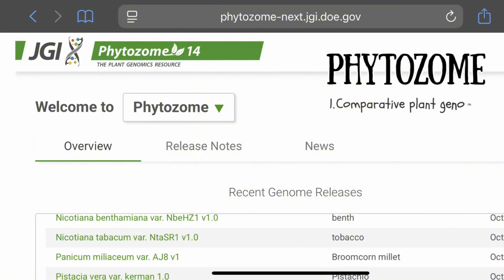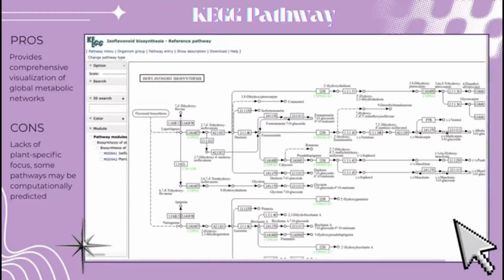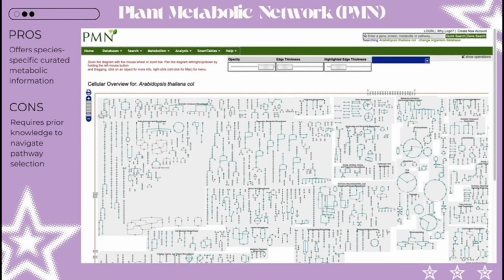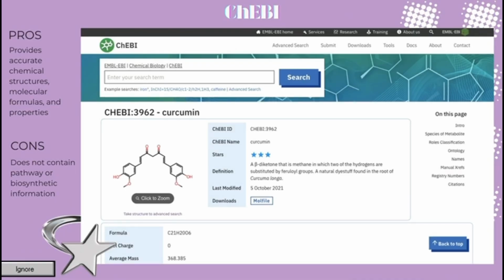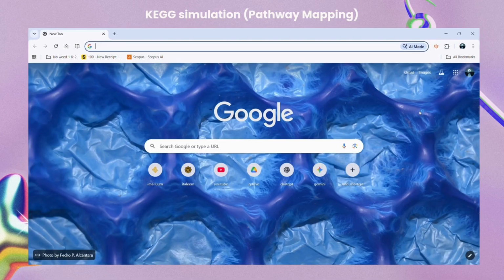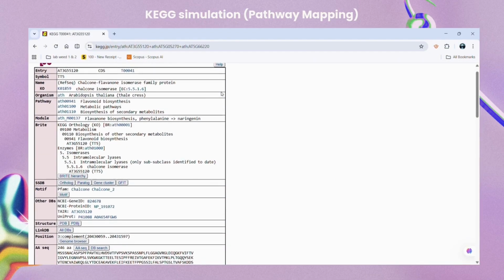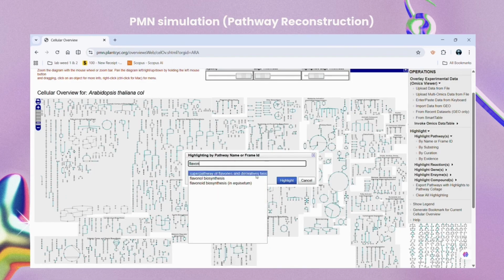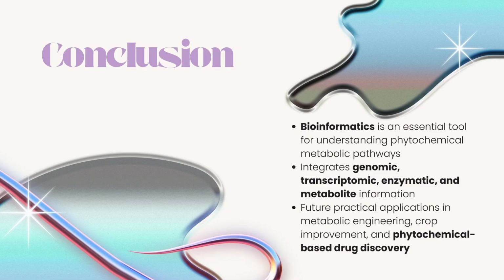[GROUP 5] Bioinformatics resources for the analysis of phytochemical metabolic pathways.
HANIS YASMIN BINTI ABD WAHID 2313940
NUR IMAN SAFFIYYAH BINTI NOOR AHADI 2319942
NURNABILAH SYUHADA BINTI MOHD ZULHAFNI 2314428